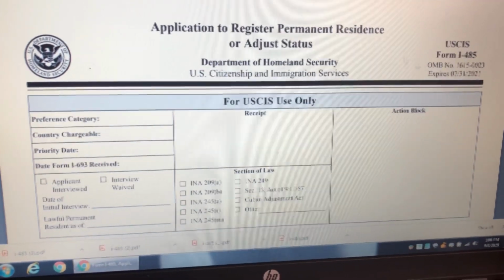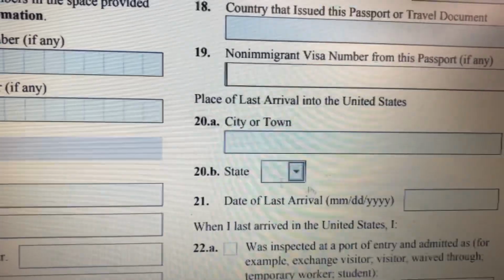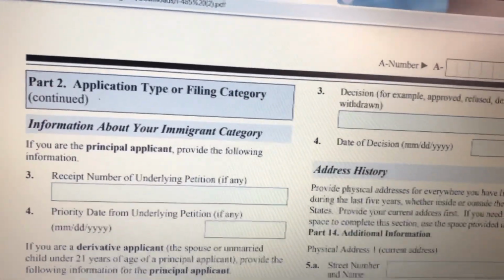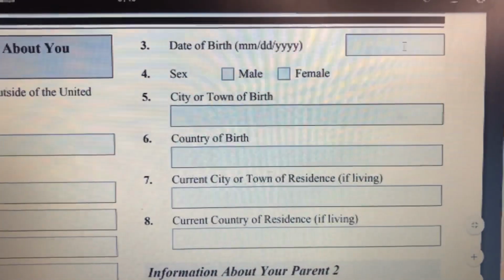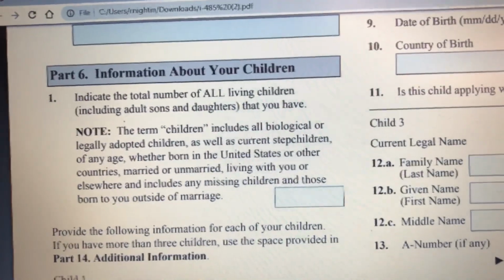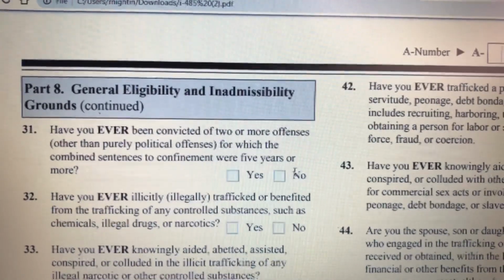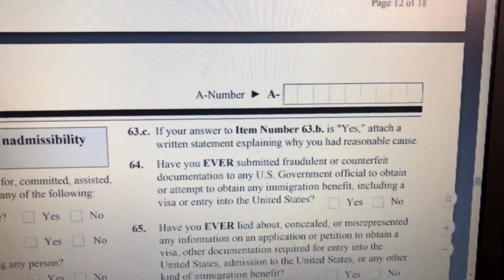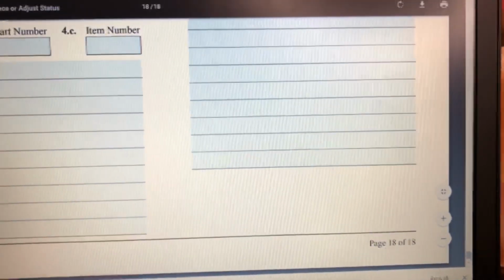HOW TO FILL OUT THE FORM I-485 || AOS Green Card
Hey guys so Today I decided to share on how to fill out the form I- 485 Applications to Register Permanent Residence or Adjustment of Status. I made this video especially to all the people who are planning to apply the Adjustment of status permanent greencard, I hope this video find helpful to you. Thank you and Good luck to your Visa Journey 😀